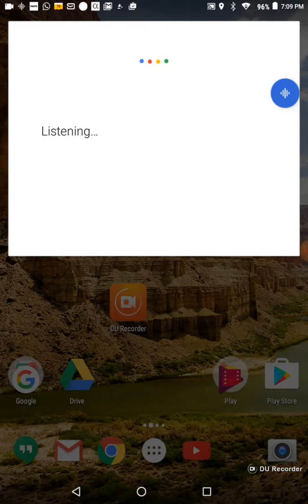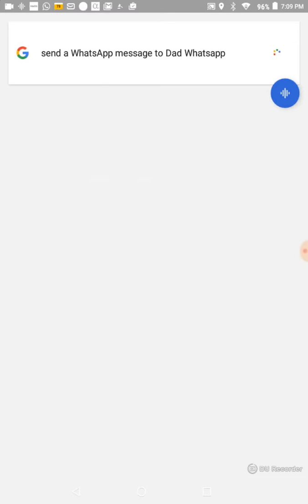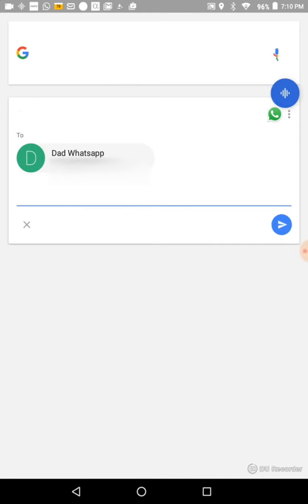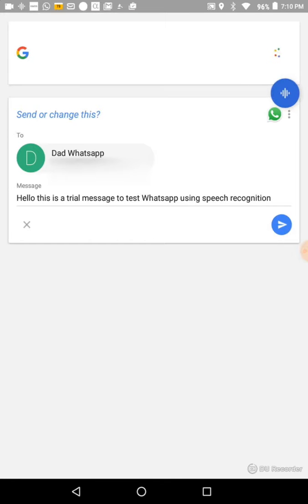How to send WhatsApp message hands-free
In this video, I demonstrating how to send a whatsapp message using speech recognition on android. For this, I use Google now application.

This may be useful for people who have difficulty using their hands for example people suffering from chronic pain conditions like RSI of fibromyalgia.